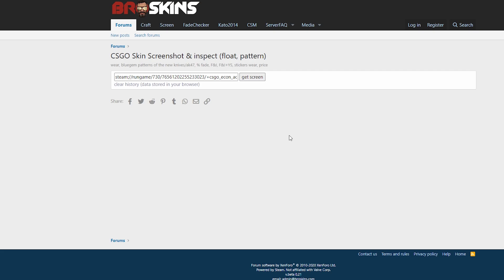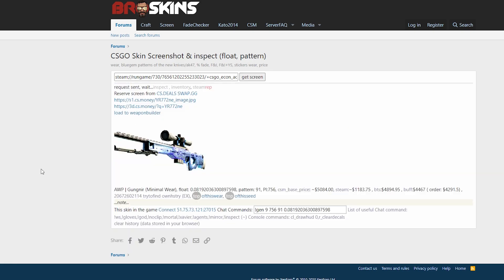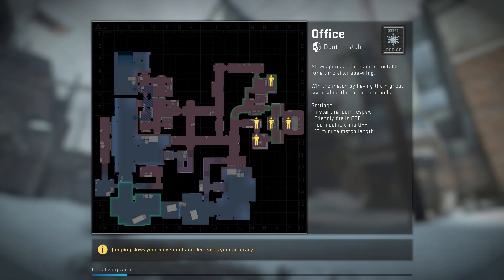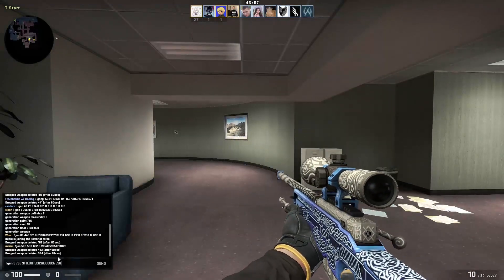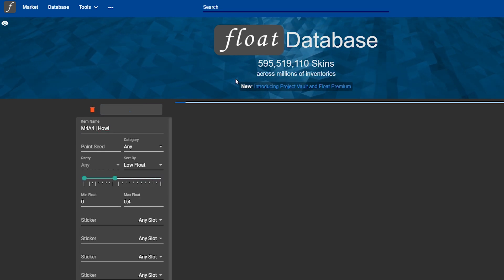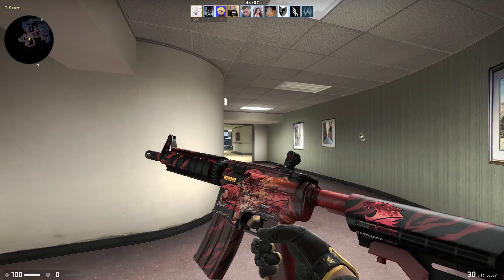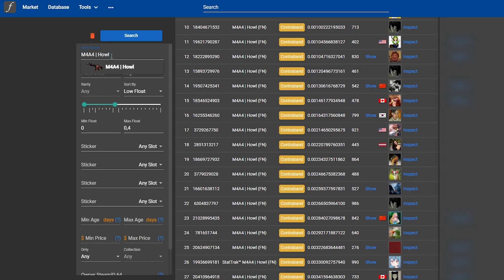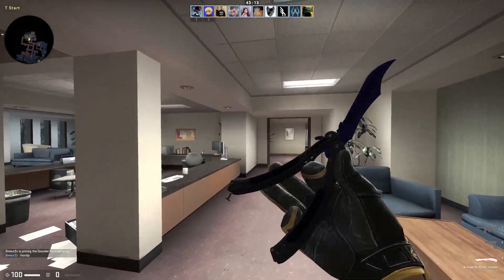How to GET ANY CSGO SKIN INGAME FOR FREE? (+ Sticker Combos)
Today I wanna show you how you can get any csgo Skin ingame for free! We are using Broskins and Csgofloat to inspect some of the most expensive CSGO Skins ever. You can get any csgo Knife for free on these Servers and use it for Showcases, Loadout Videos and Screenshots. You can also make any costum Sticker Crafts with your own Weapons. For example putting 4 Katowice 2014 iBuyPower Holos on your own skins.